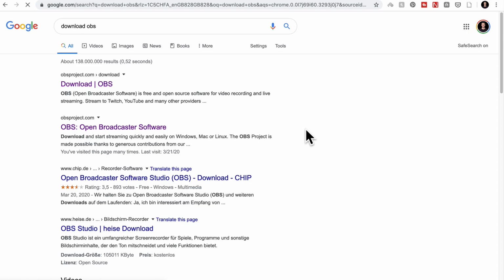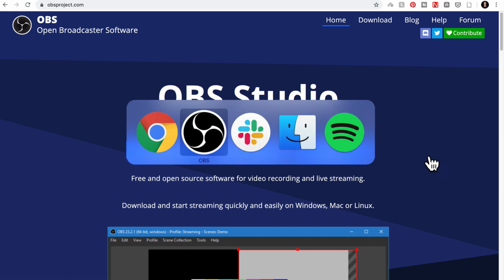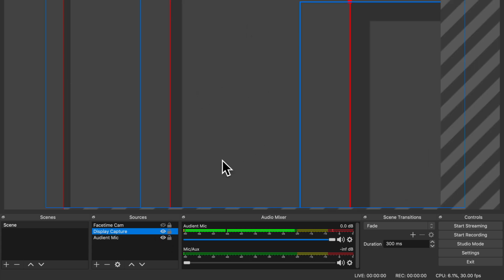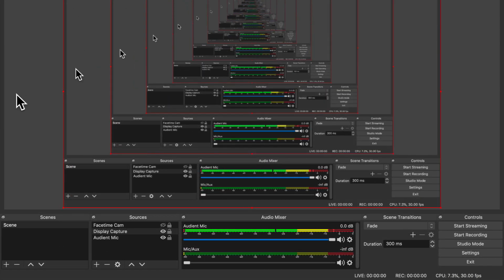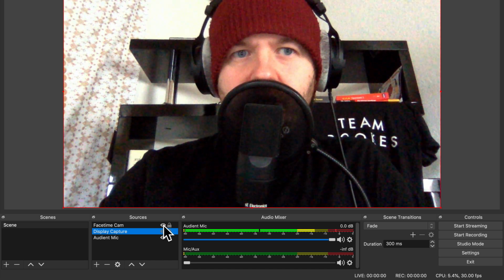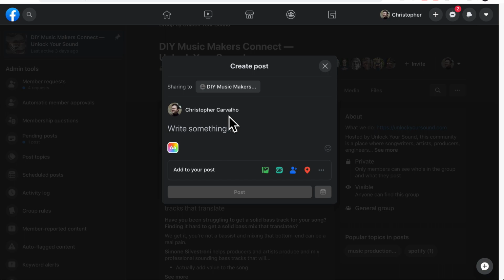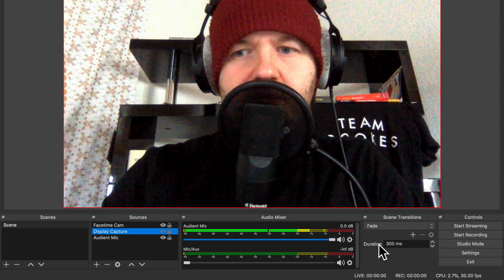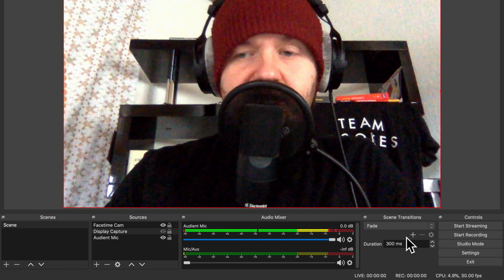How to livestream from your computer using OBS | Facebook Live + Youtube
In this video, we show you how to set up OBS to livestream to platforms such as Facebook, YouTube, and Twitch

Unlock a bundle of free resources to help you create and release your music